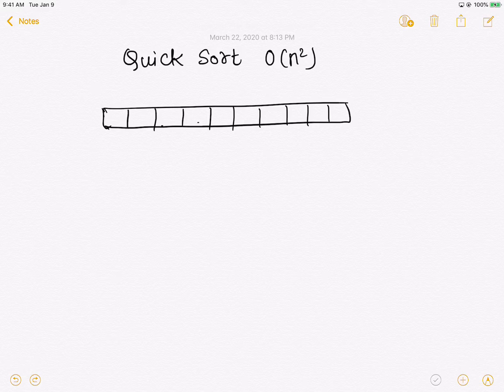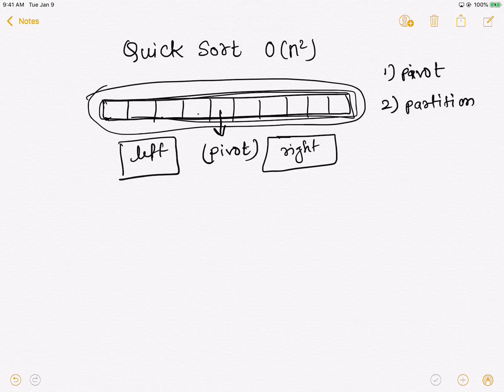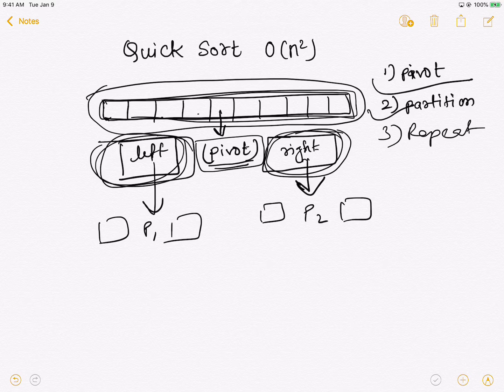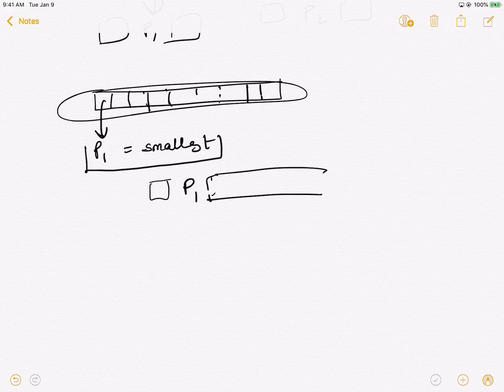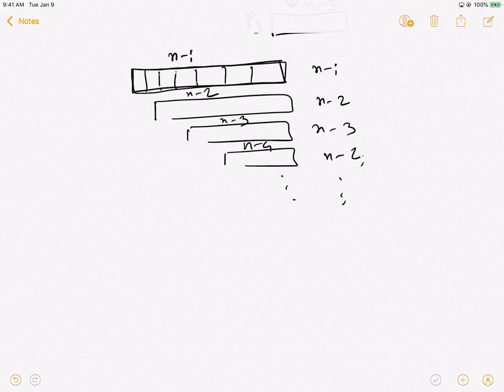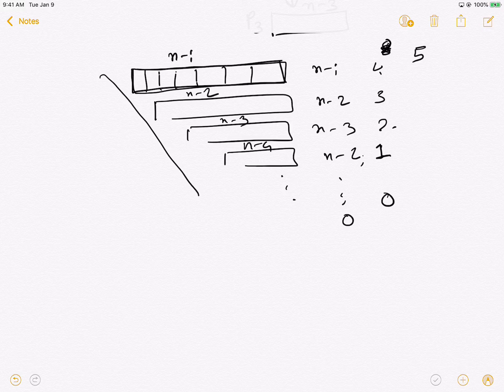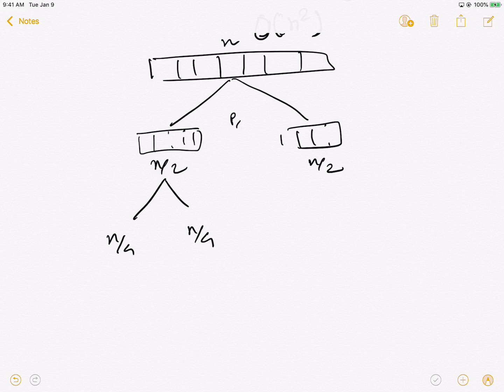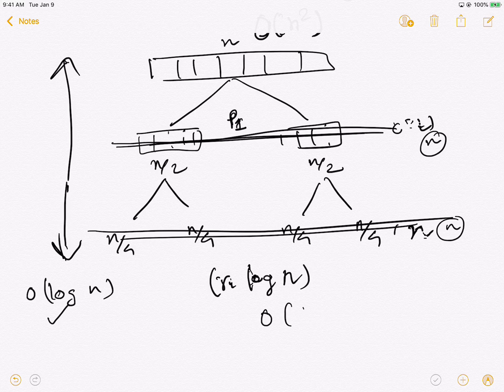QuickSort time complexity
QUICKSORT O(n2)
In this video I talk about the worst case time complexity of quicksort.
In quick sort the basic idea is to select a pivot, then partition/rearrange the given input in such a way that pivot is placed between a left and right sections, where right section will have all the elements which are greater than the pivot and in the left section all the elements which are smaller than the pivot. Basically we are finalising the pivot's position.
Then we repeat the same process on the two sections the left and right.
Performance of quicksort is greatly influenced by how well these partitions happen, if the selected pivot leads to equal sized partition every time then the height of the recursion tree will be Log n and operations per level are o(n) leading to O(n log n) time. And in worst case if the size of of these partitions is always n-1, then n-2,n-3 etc then the recursion tree will be a skewed binary tree, and time complexity will be O(n2).